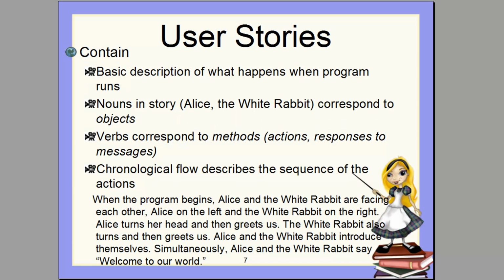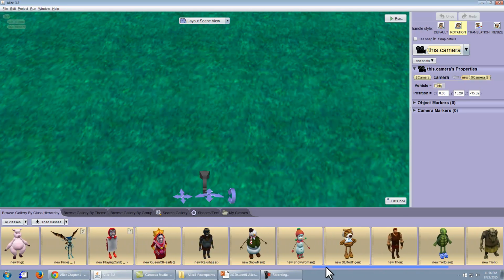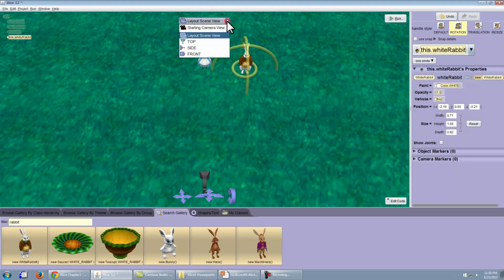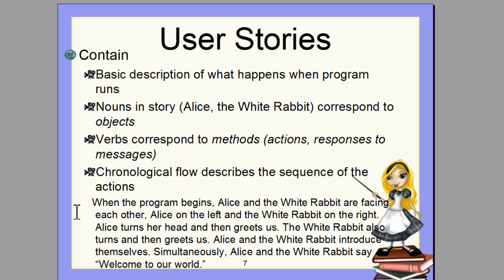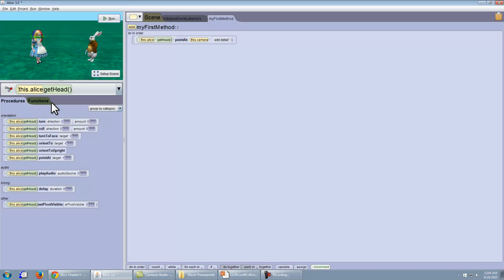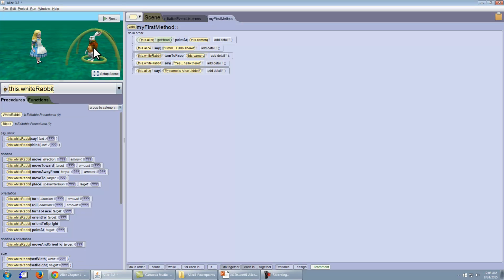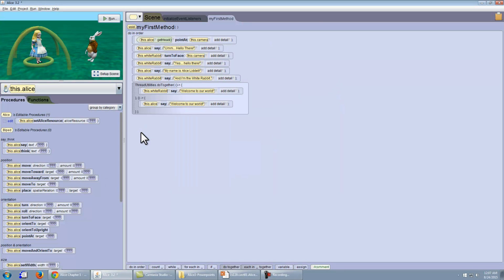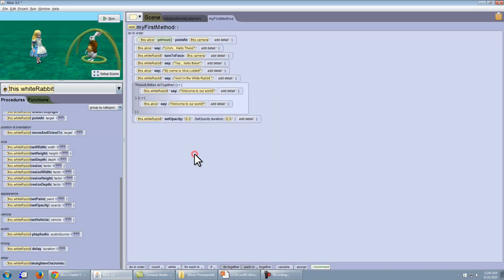Alice3 Ch1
Alice 3 in Action - Chapter 1
Clark University - CSCI 120